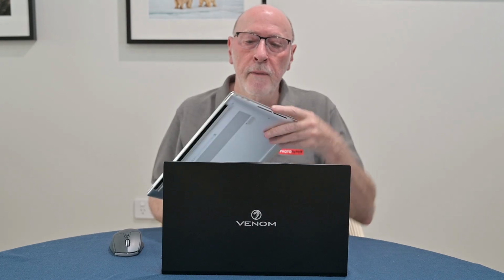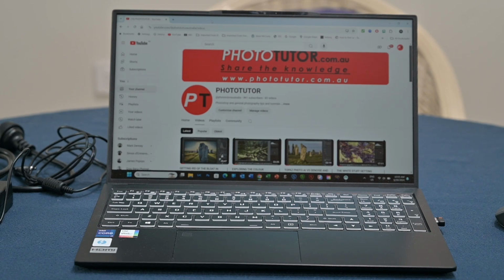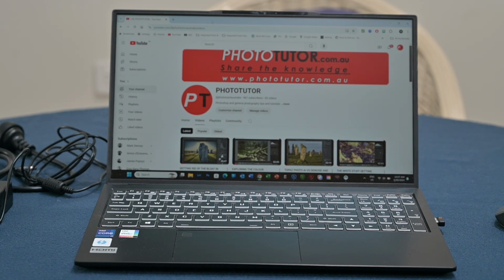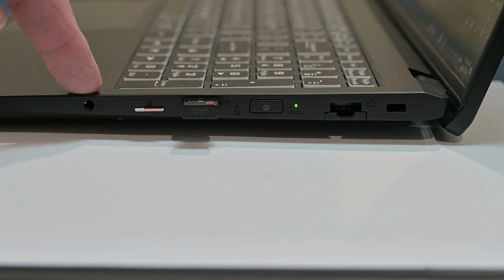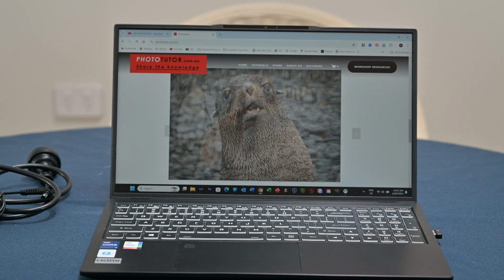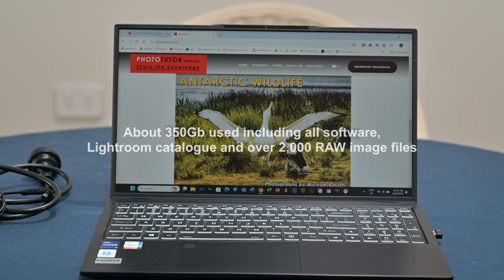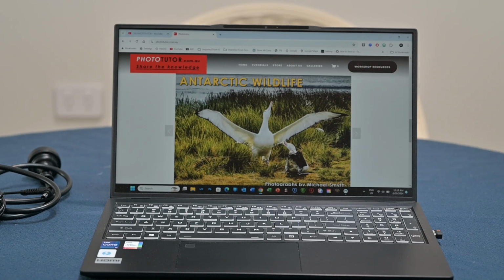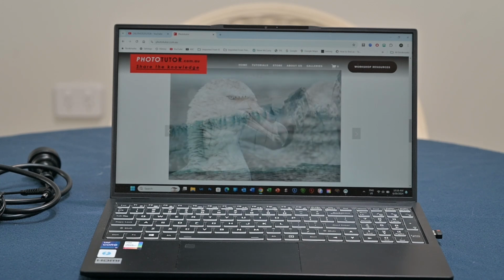THE BEST LAPTOP FOR PHOTOGRAPHERS - VENOM BLACKBOOK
The best laptop for a travelling photographer needs to be compact and lightweight but still give good performance without compromise.  While the major manufacturers strip out features like USB ports on their lightweight models, one manufacturer has gone the other way by offering more connectivity without the compromises.  In this review I take a closer look at the Venom Blackbook Zero 15 Phantom laptop, almost the perfect laptop for the traveller.